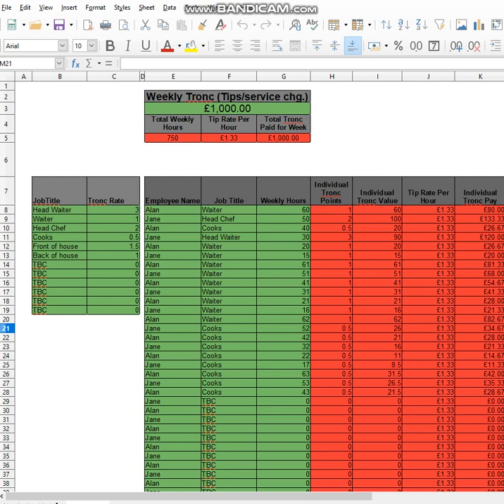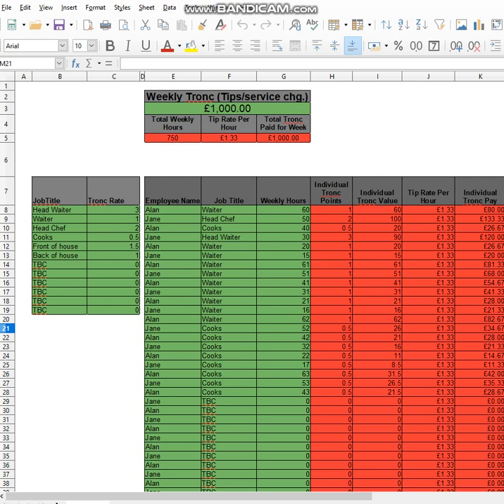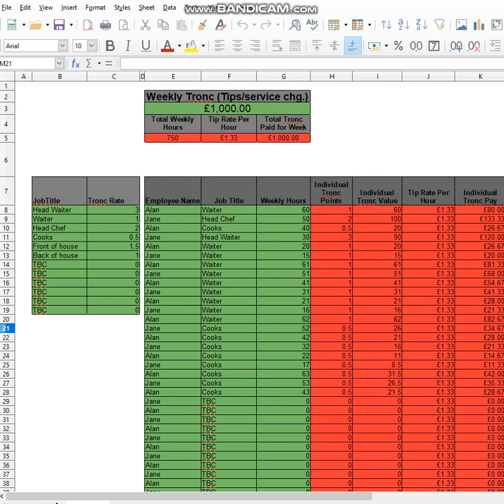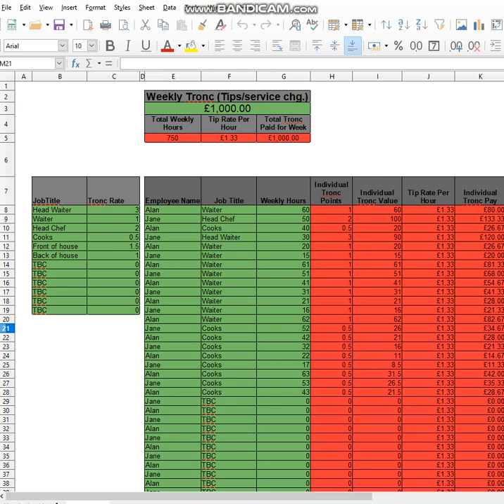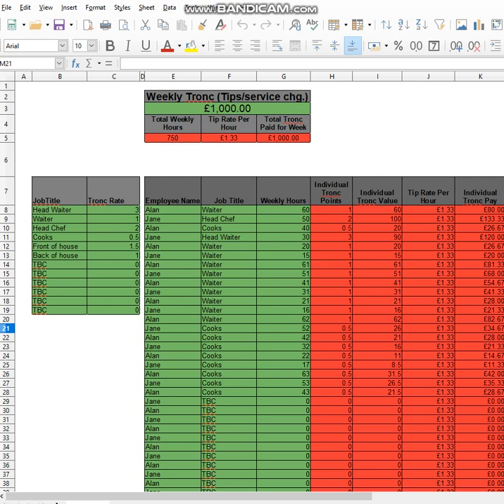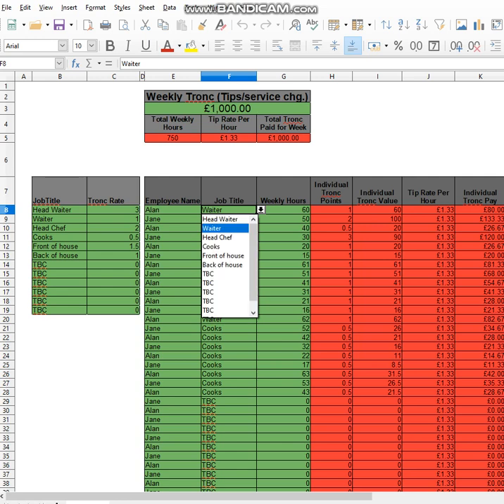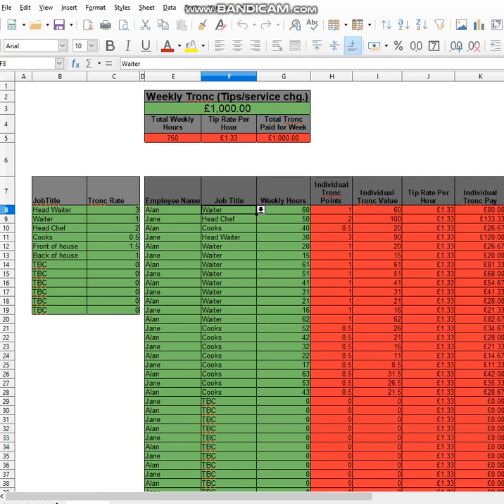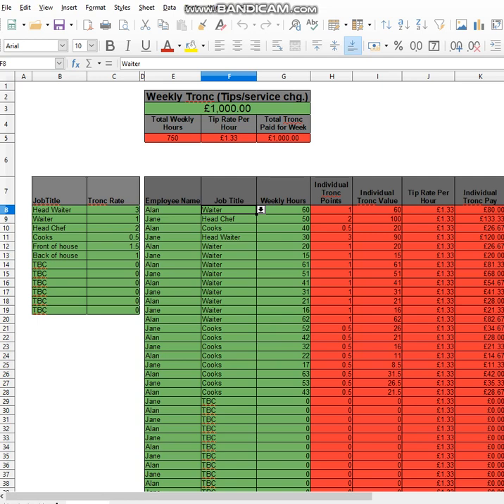Automated Tronc Payments Calculator UK in Excel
Use this excel Tip Pool distribution tool to meet new tipping laws that come into effect in May 2024 which require employers to ensure all tips, gratuities, and service charges are allocated fairly and transparently between their workers. This tool has been downloaded by hospitality establishments such as: Weetwood Hall Estate, Soho Bars, and The Goodness Brewing Company.

This tool allows you to automatically calculate the individual tronc payments to your UK Staff